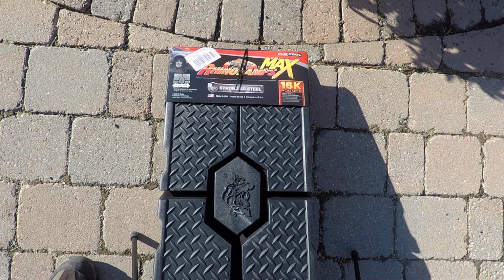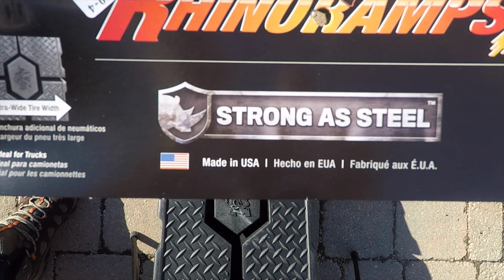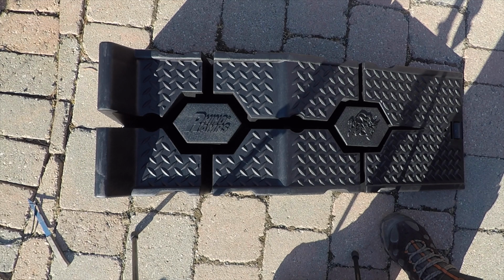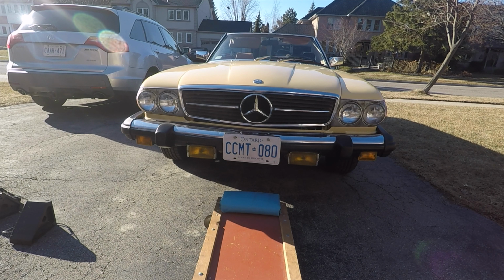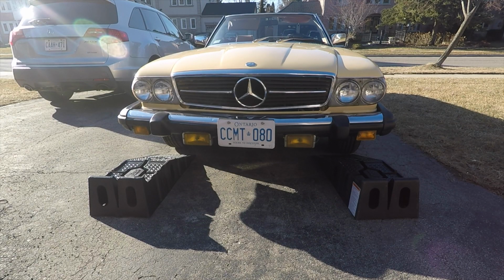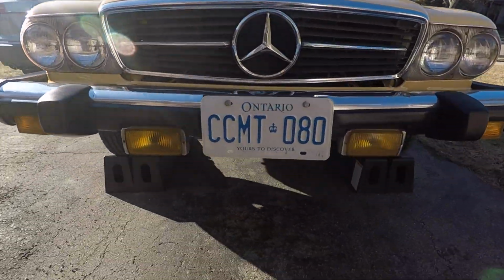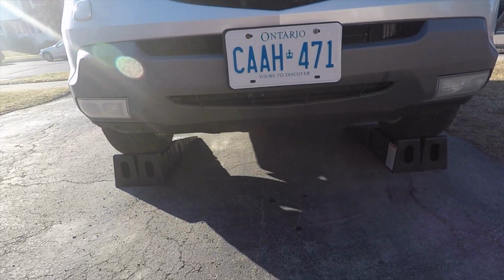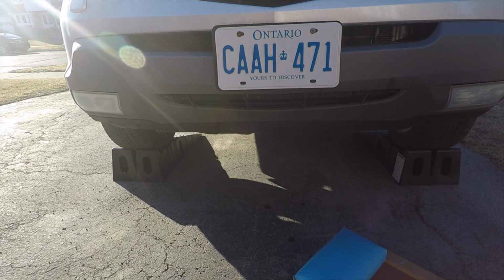RhinoRamps Max 16000 lb GVW Vehicle Ramp Set Review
I got these Rhino Ramps for less than US $ 50.00, as it was on sale.
16,000 lb Gross Vehicle Weight is calculated 4000 lb per axle.
This is a great product and very well build. Any one who wants to change oil by  yourselves,  Rhino Ramp is a must have.